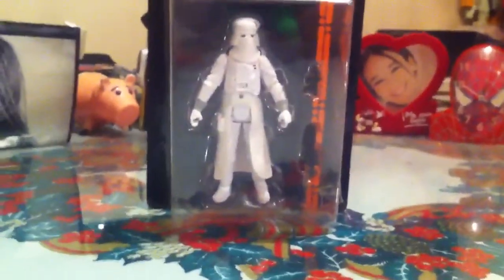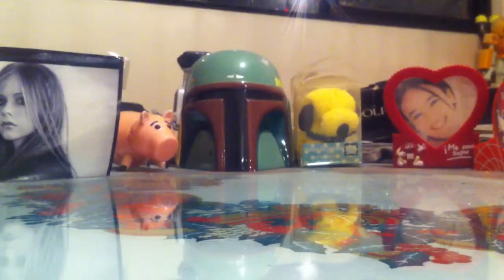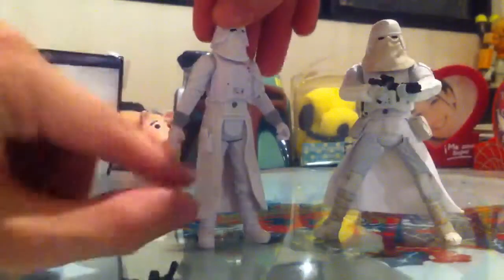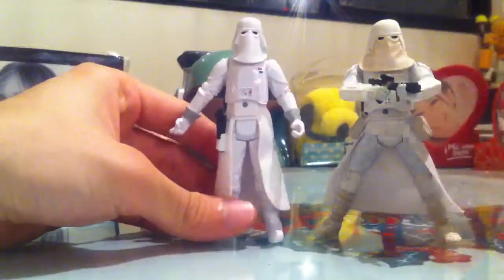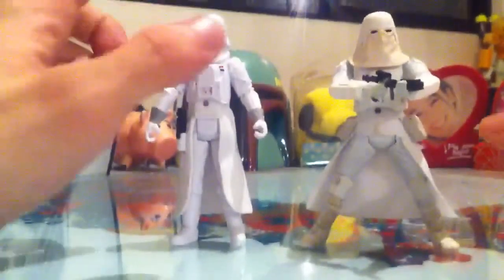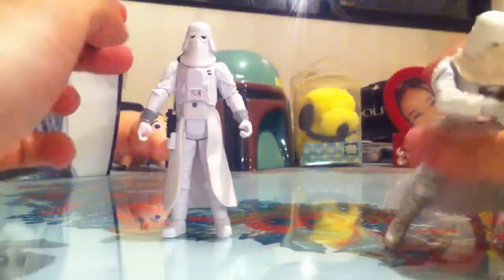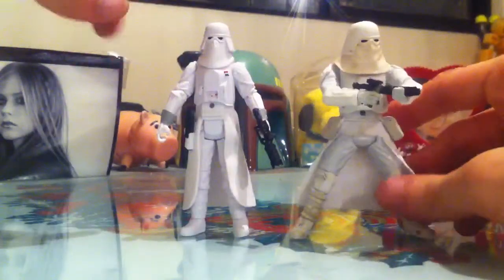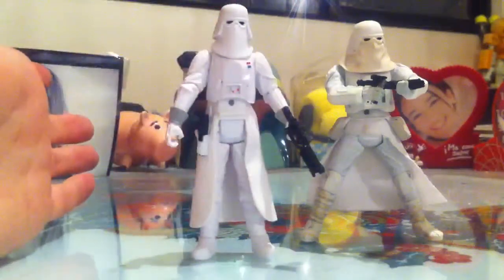Star Wars The Black Series Snowtrooper Commander HD Review